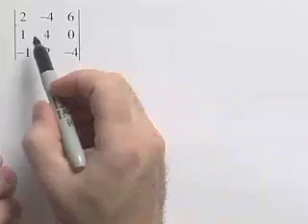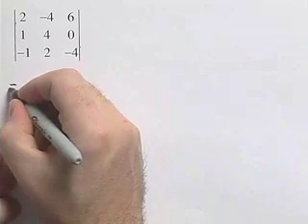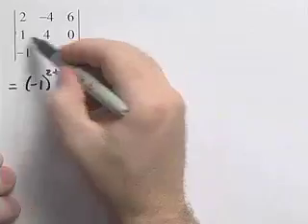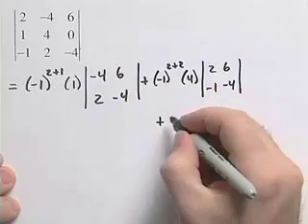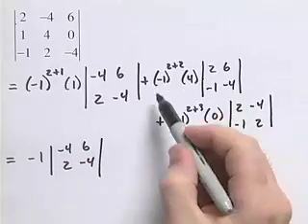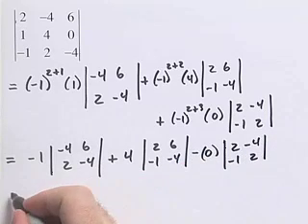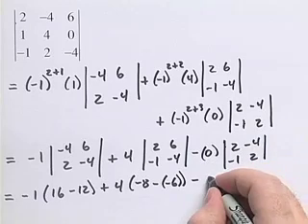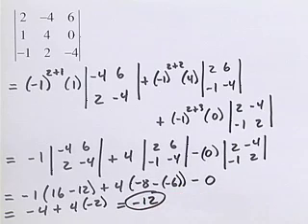Ch.10_#18_ChapterTestPrepVideos_Sullivan_PrecalcRT.CTF.2e.mov